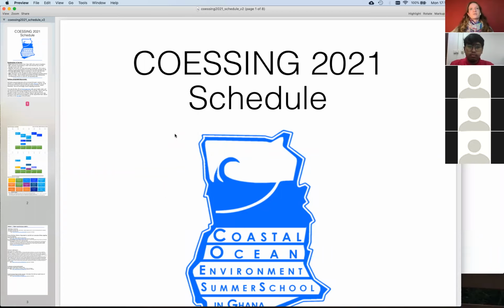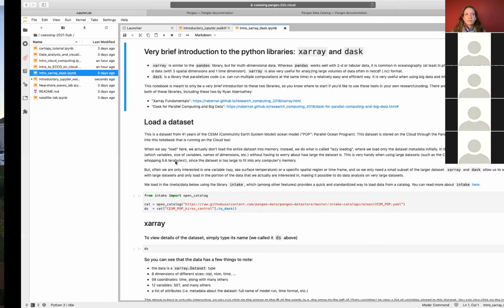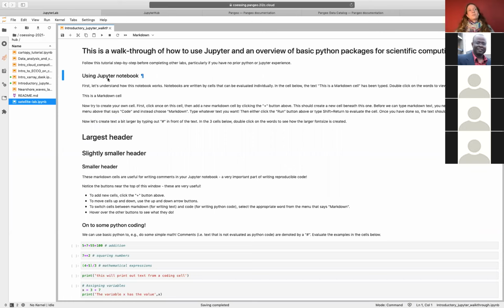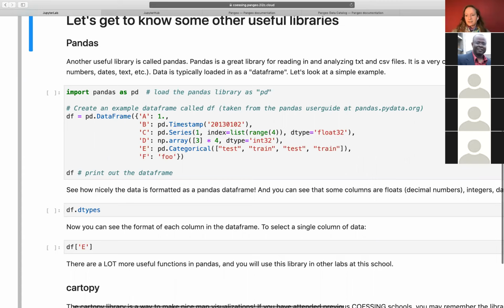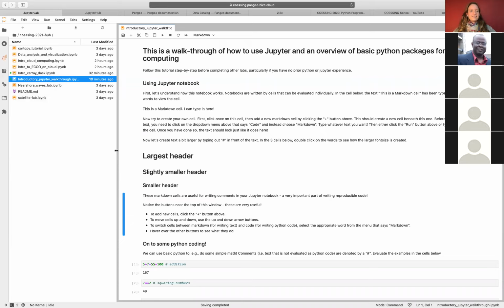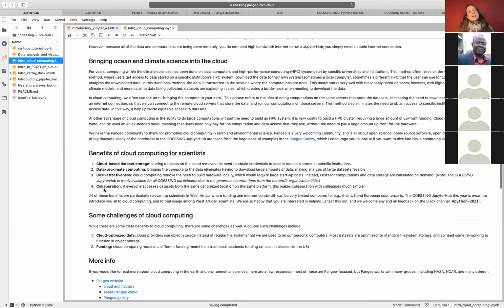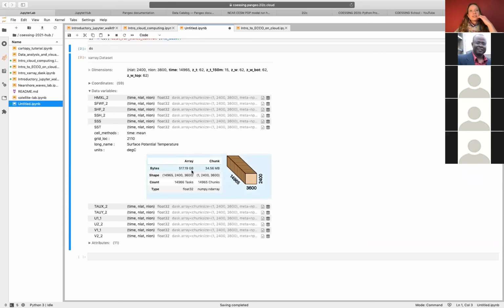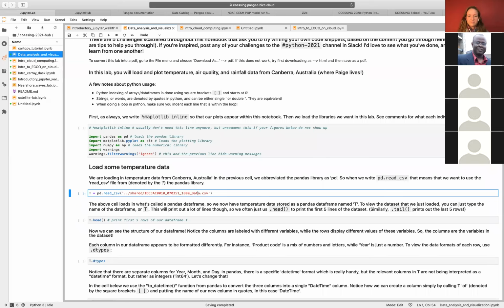COESSING 2021: Python tutorial "Intro to Python/Cloud Computing"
This is a recording of the tutorial from Monday, July 26.